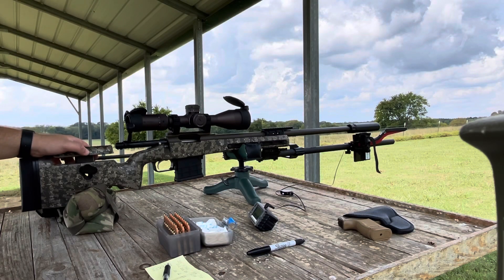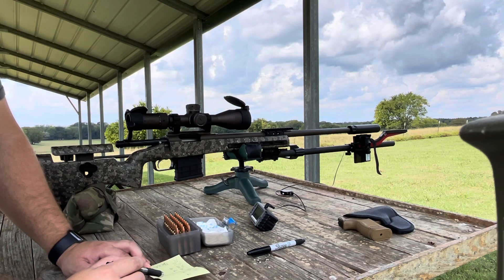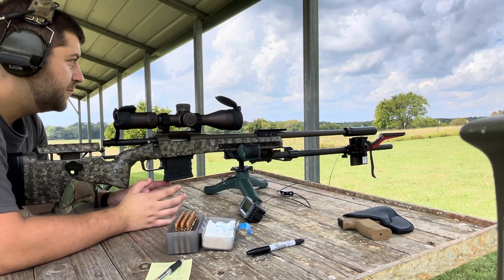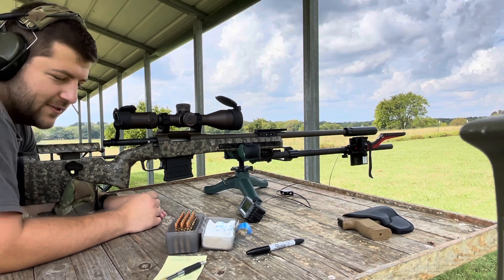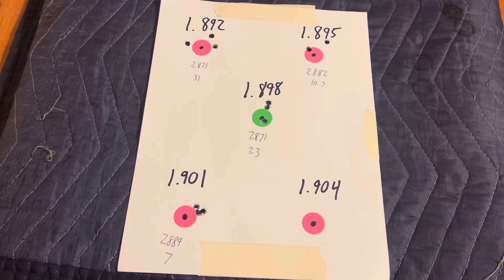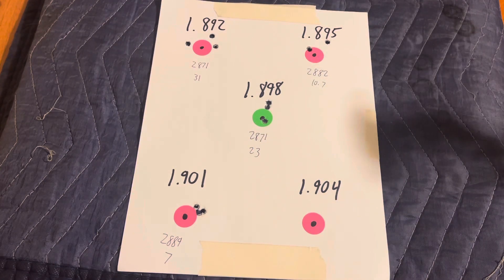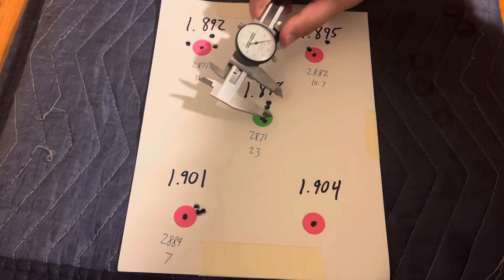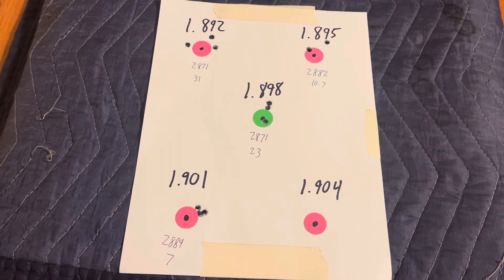223 Remington Load Development - Ladder Test with 8208 XBR and 77 Gain TMK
Doing a quick ladder test with 8208 XBR and 77 TMK